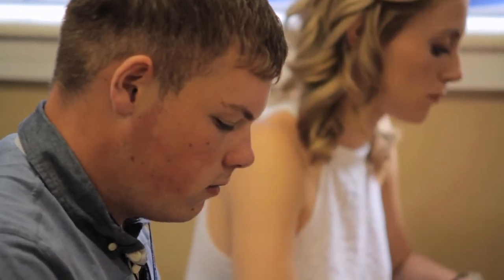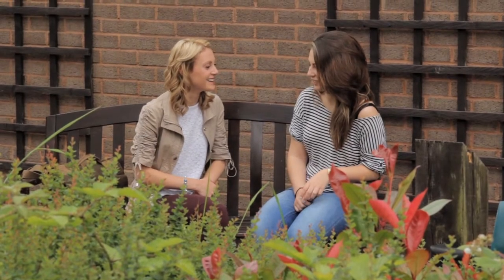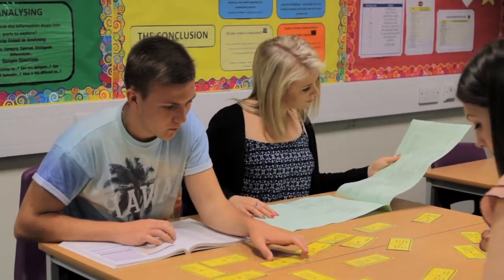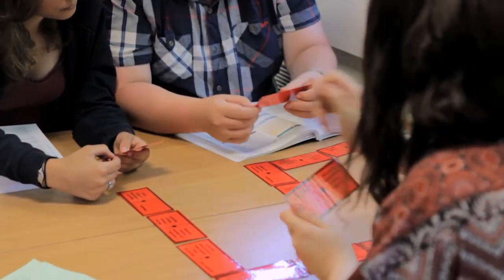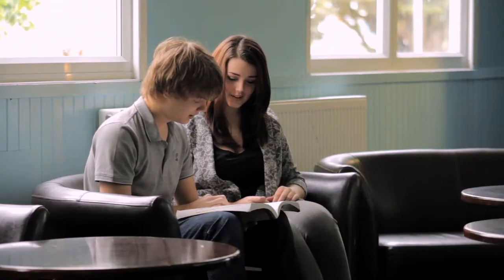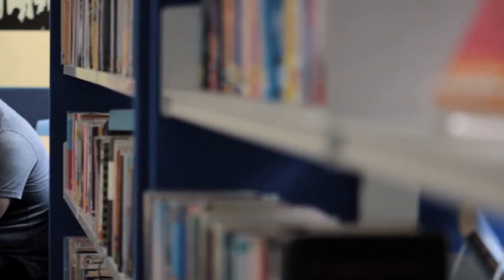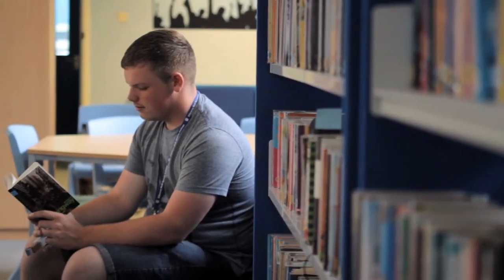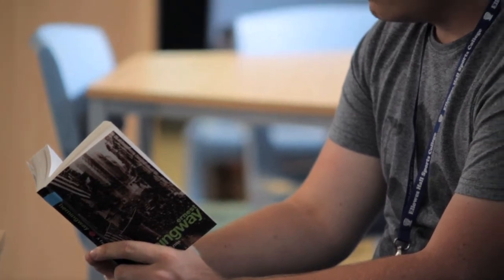Ellowes Hall Sixth Form Promo 2014